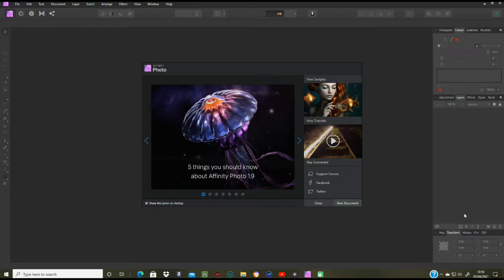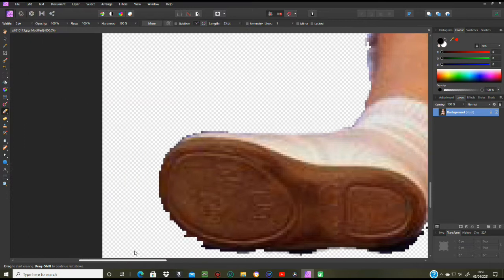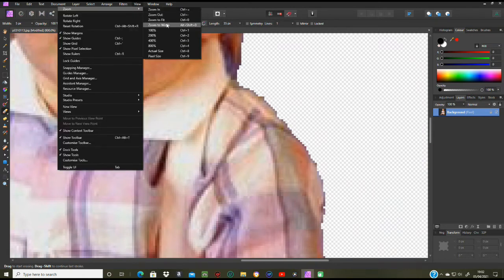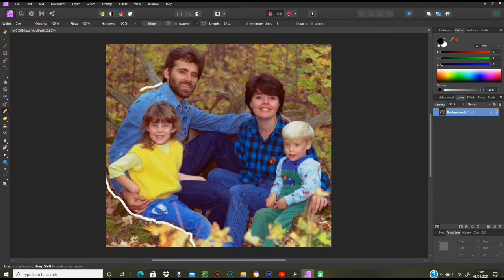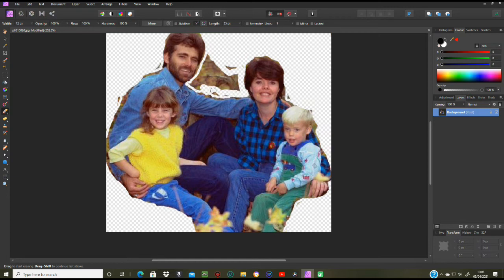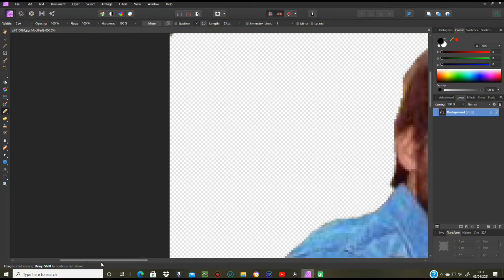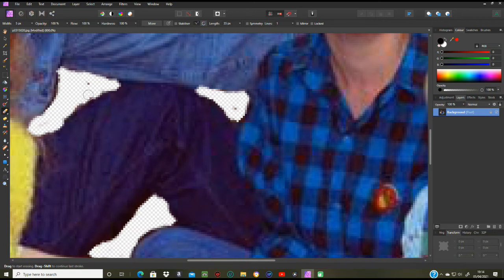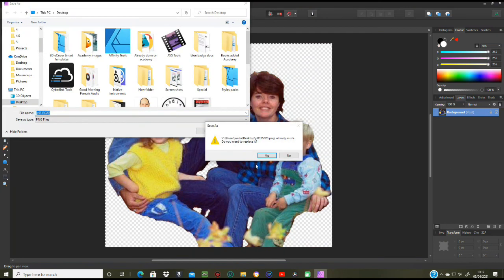how to remove background from photos in Affinity photo (no Background Music )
This is the tutorial I did last week as I was asked if I could take the music off the tutorial part of the video, I have had to remove the audio and rerecord my voice over!